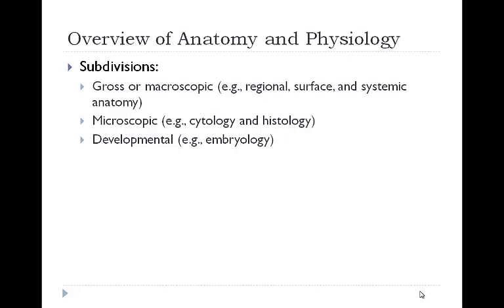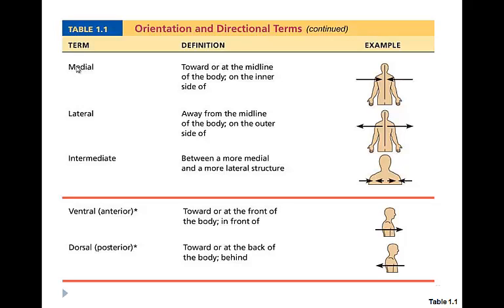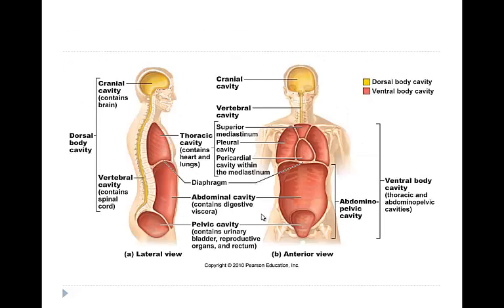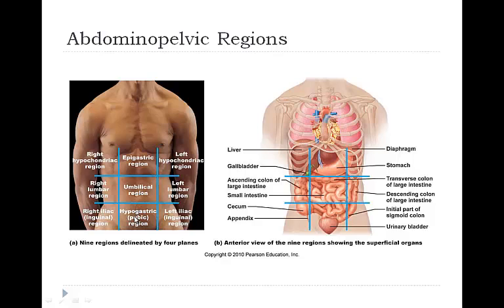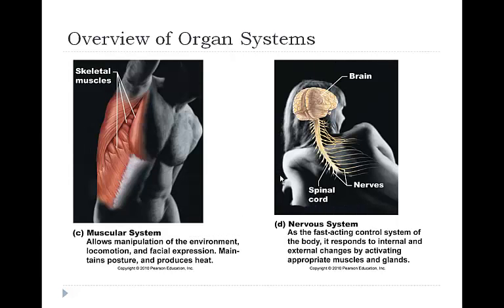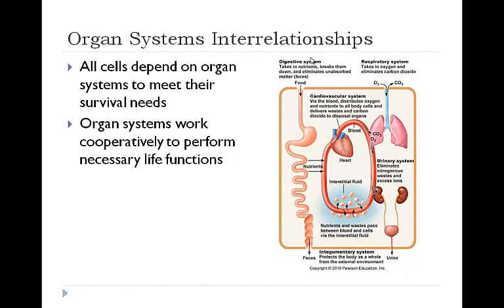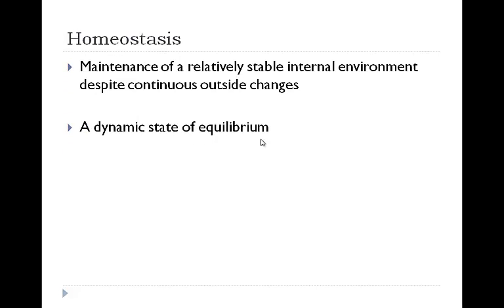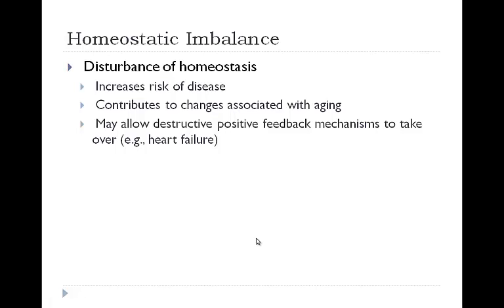KCC Anatomical Term & Organization